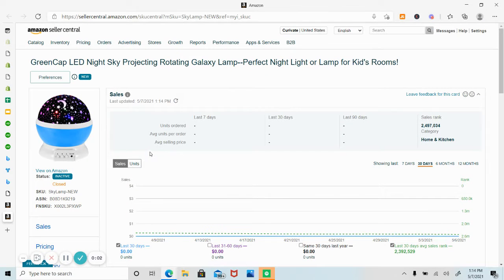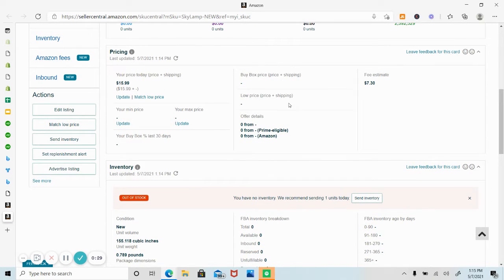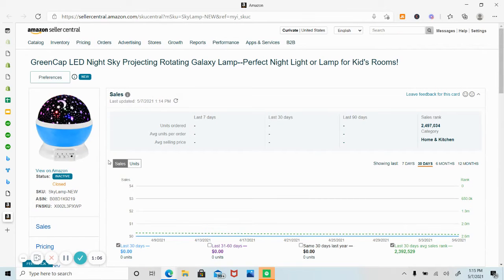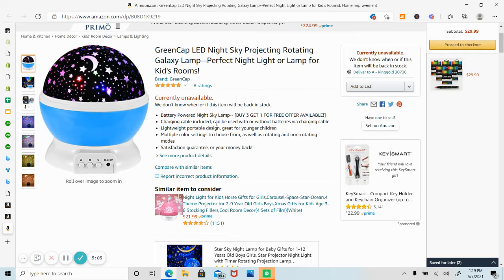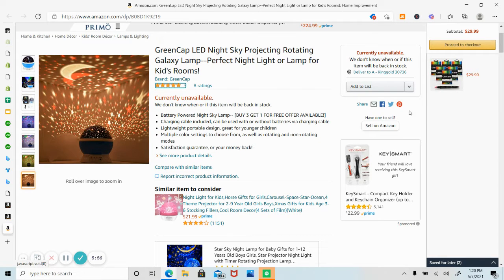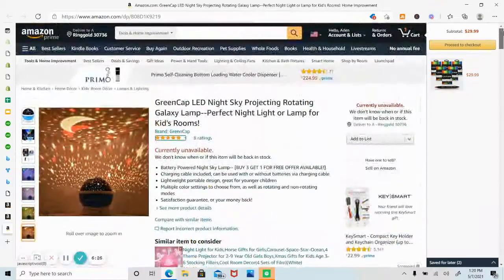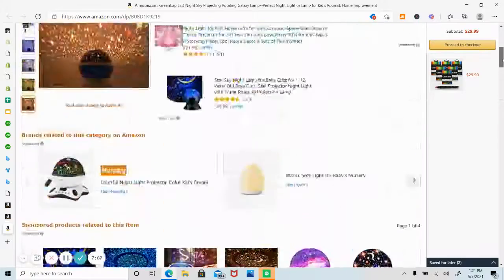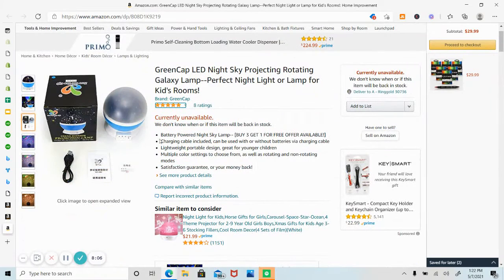Amazon Listing Optimization - How to Optimize Your Title & Description for Search - Short Video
Amazon FBA Listing Optimization Overview